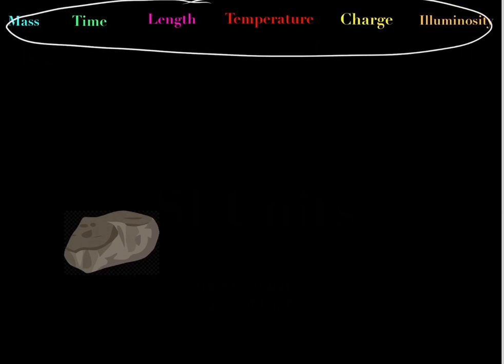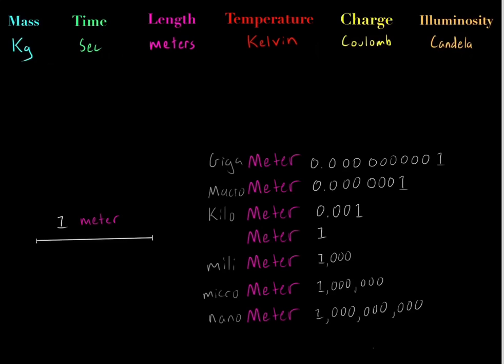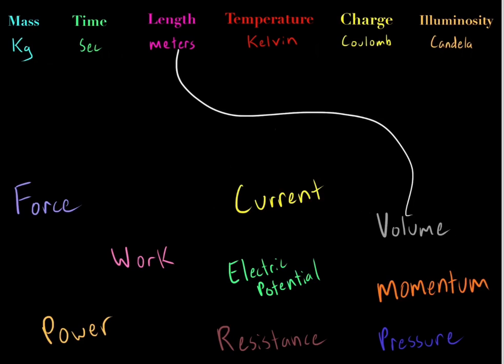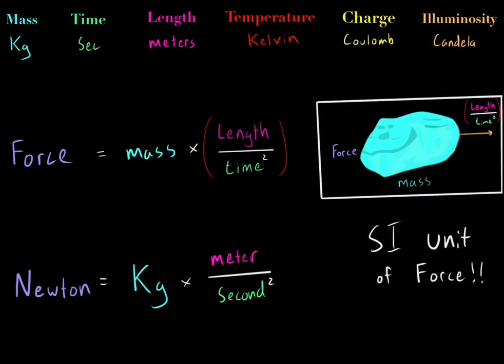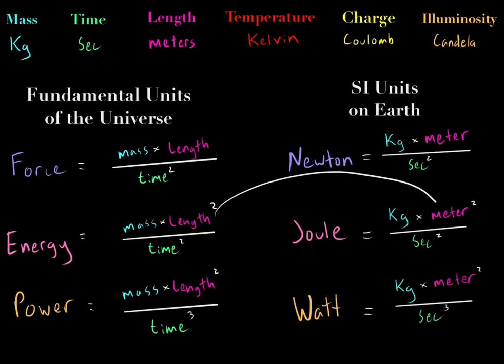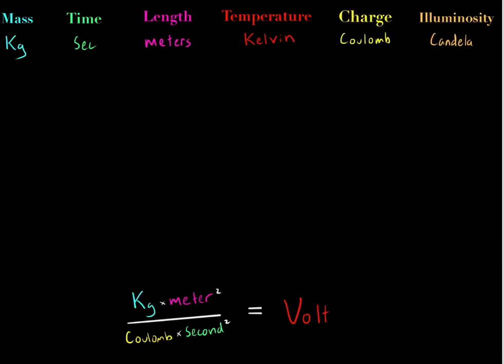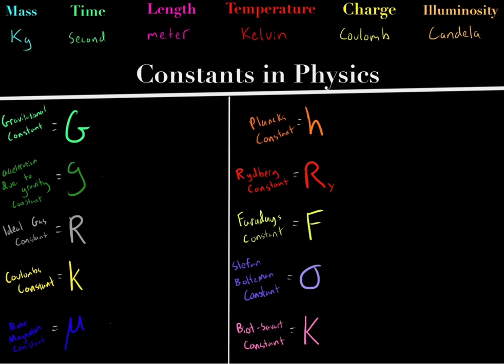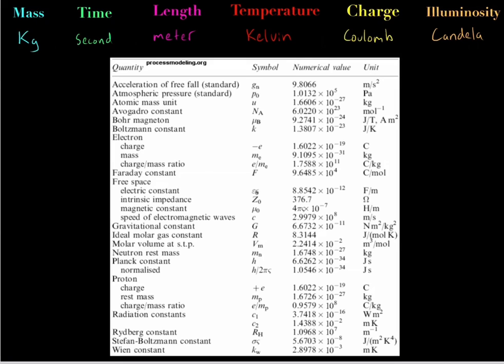Understanding the SI Units (meters, seconds, kg, kelvin, coulomb, candela) MCAT Physics Chemistry